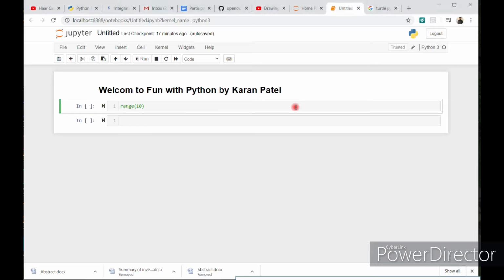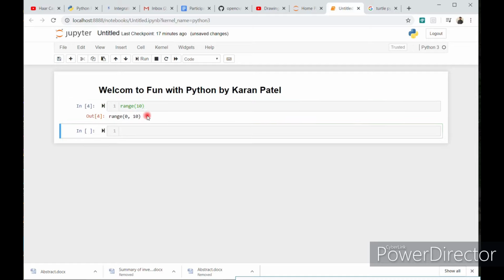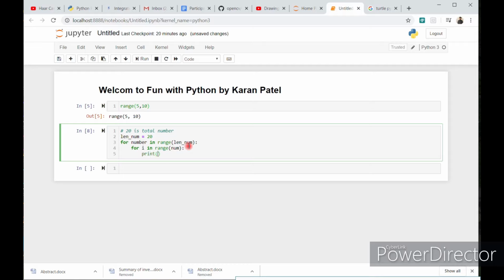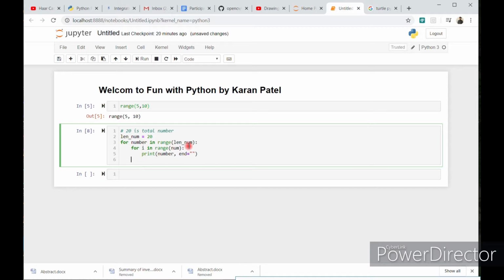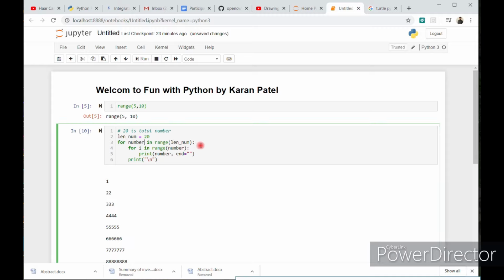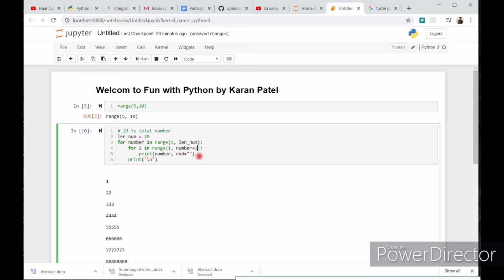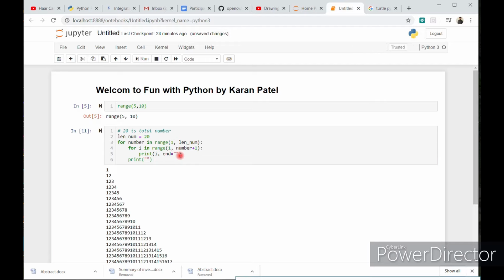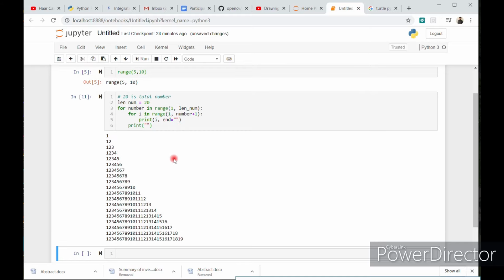Draw Pattern in python: How can I draw the pattern in a python with logic? Lecture: 1.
Fun with Python.
In this I give the idea on how you can draw a pattern. Code is also there in video.